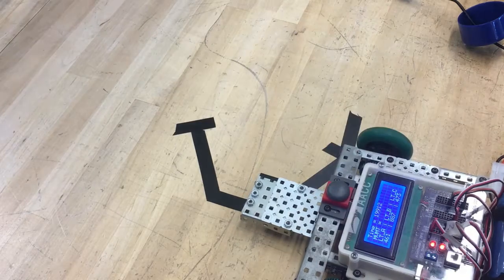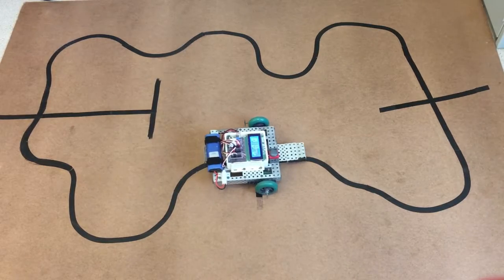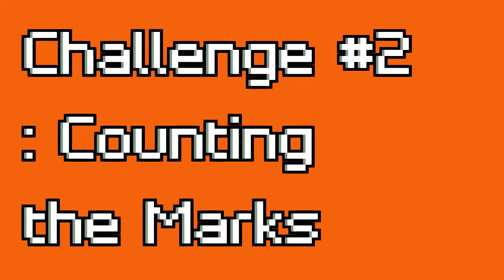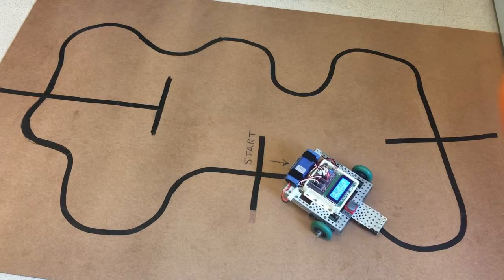MEC140 | Project #2: LineTracker Bot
-| Designed & Constructed a Bot to Traverse a [Black-Tape] Track with the use of LineTrackers & an Arduino Microcontroller for controlling the Bot's movements via my coded Arduino Program, in which I utilized multiple Subroutine-Functions (Voids), creating a more organized & easier to read program.